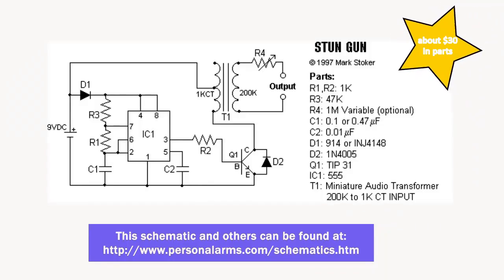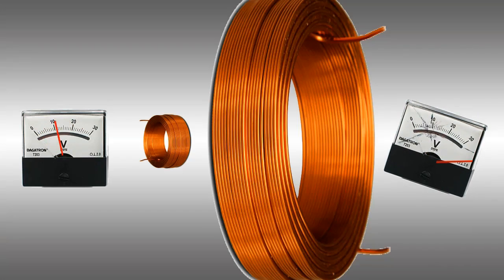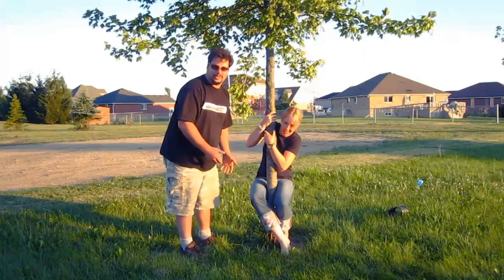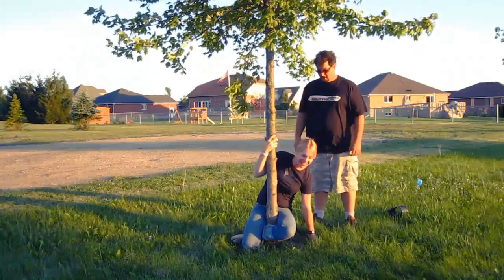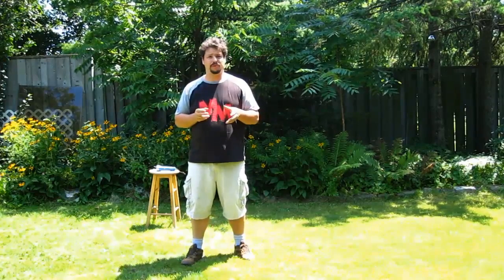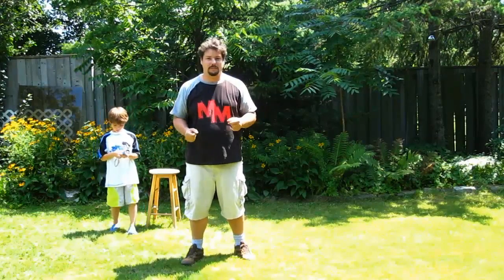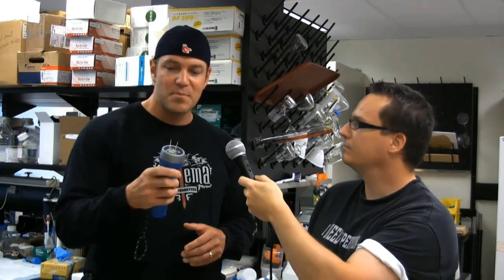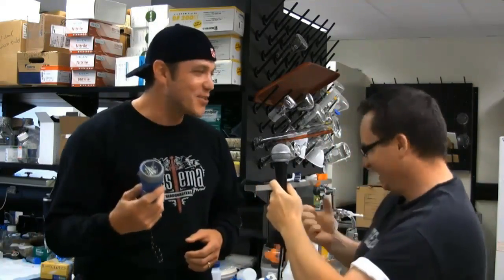MechanicalMashup Episode 18 a DIY taser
How to build a DIY Taser